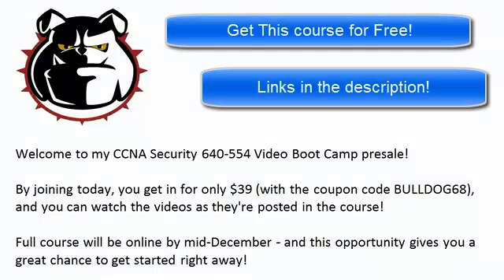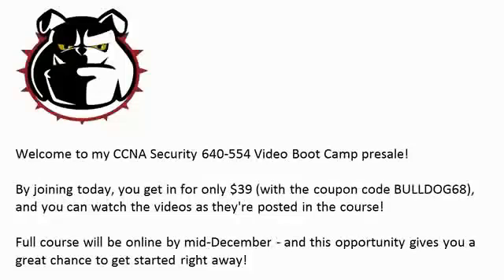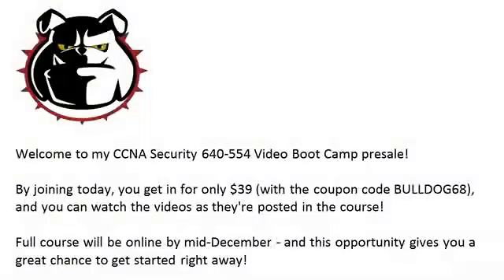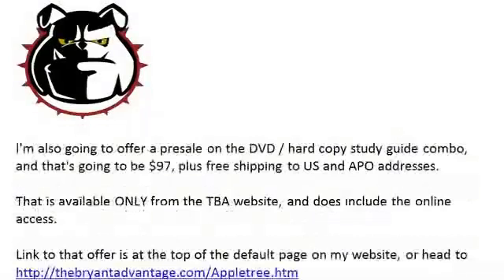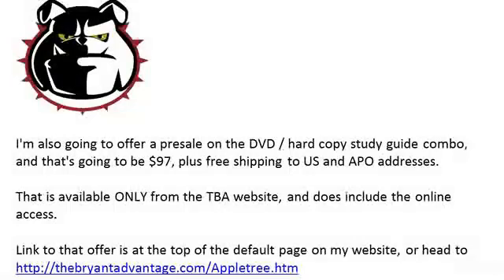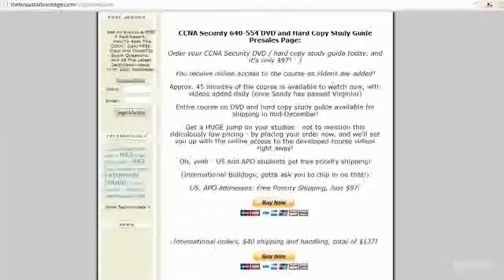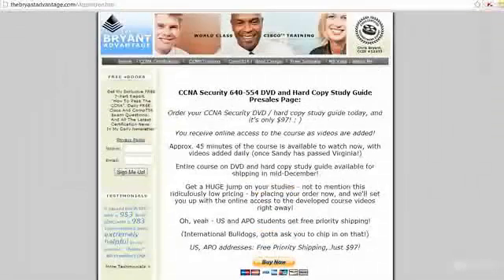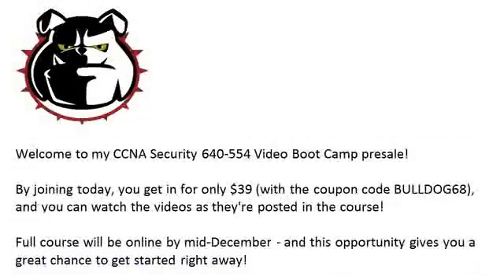[Free]CCNA Security 640-554 course free [Download]Intro to new ccna security